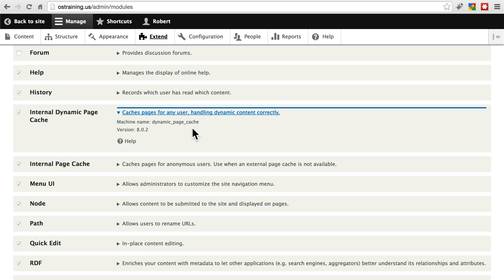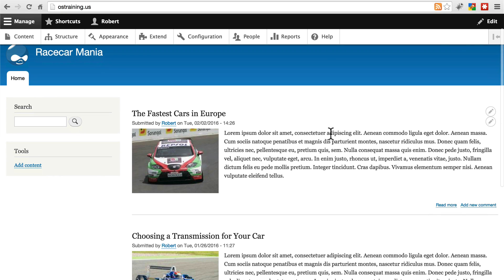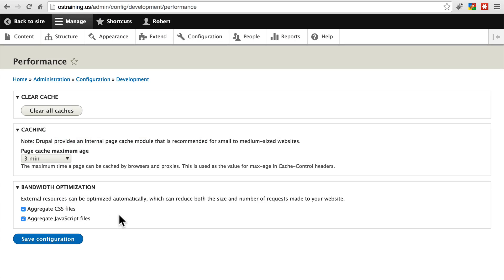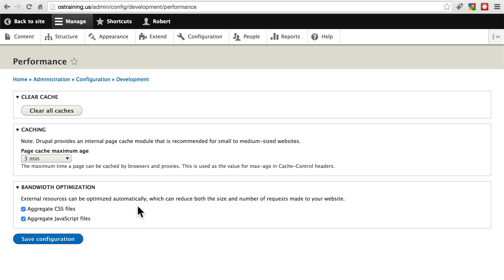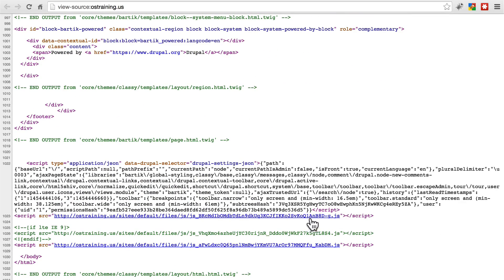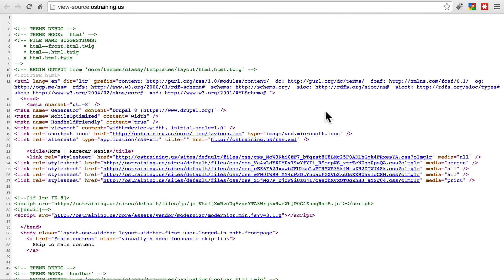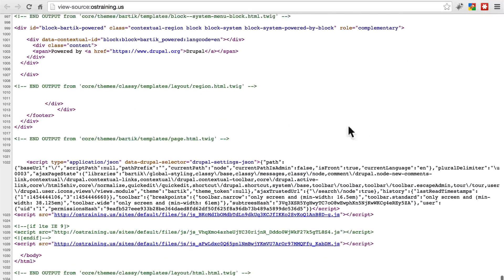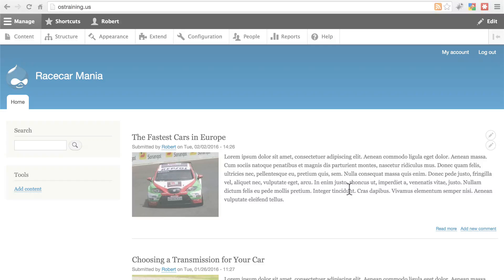Drupal 8 Performance, Lesson 10: Improvements over Drupal 7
In the final video in this class, Robert explains some of the improvements and changes that Drupal 7 developers will find in Drupal 8.